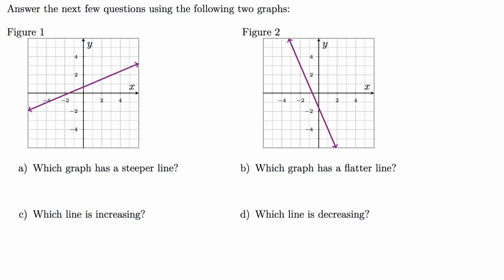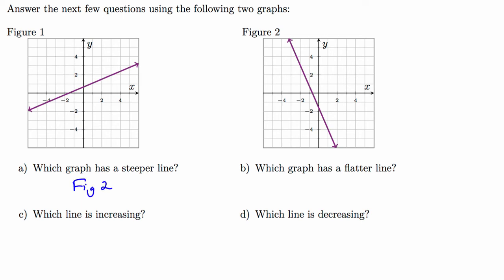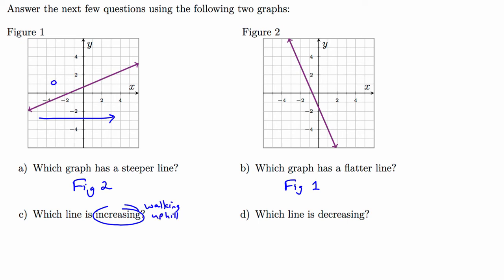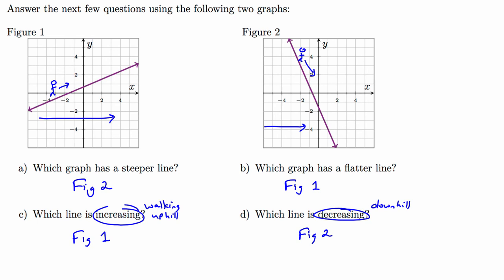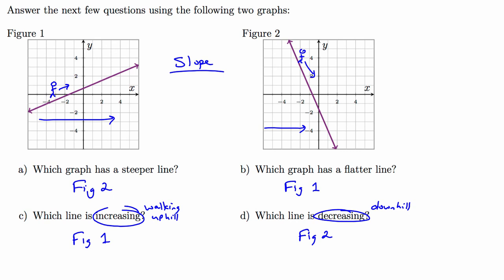MTH 60 (§3.4, v1) Introduction to the Slope of a Line